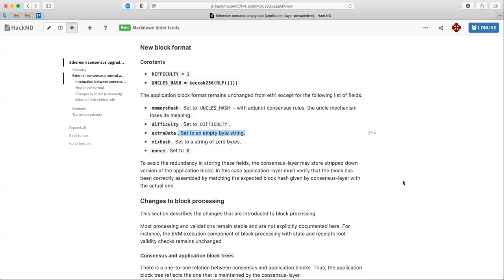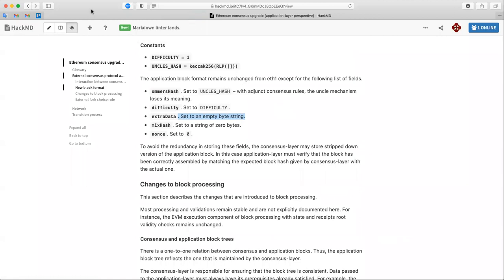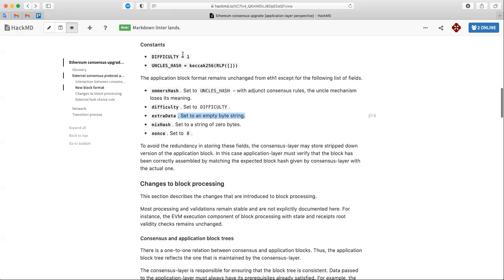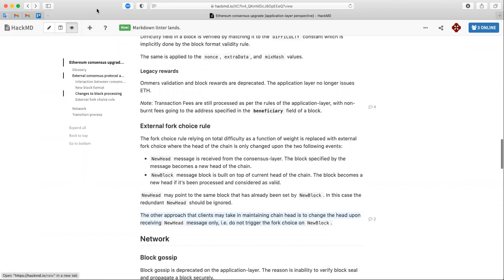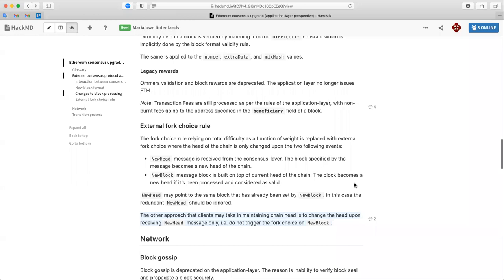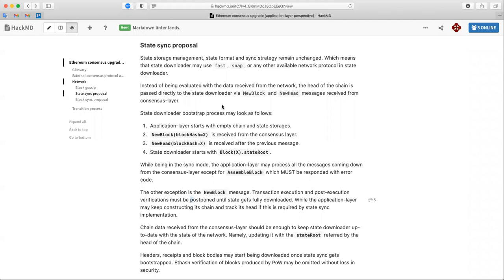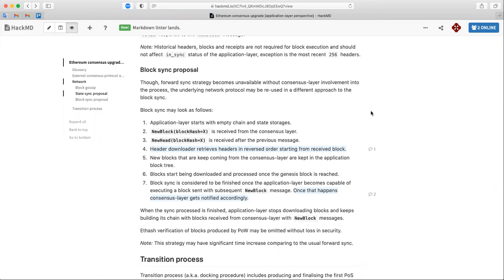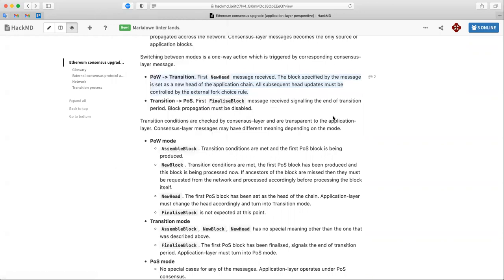Merge Implementers' Call 1